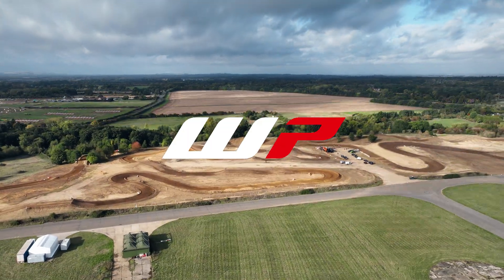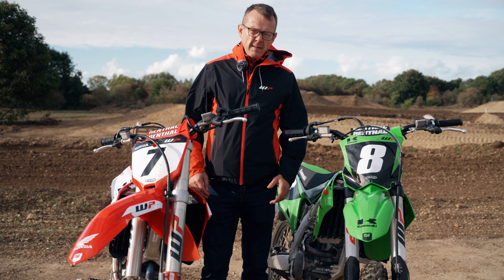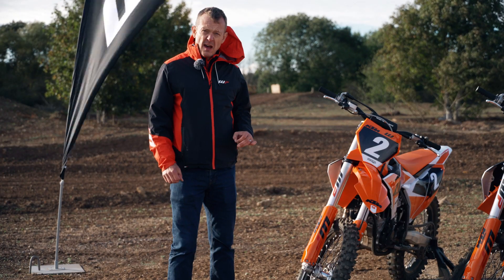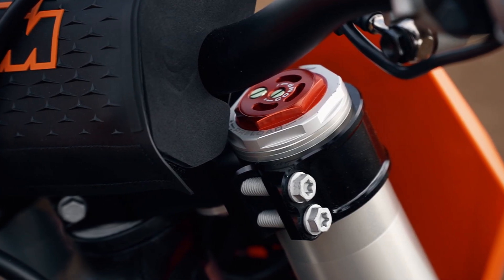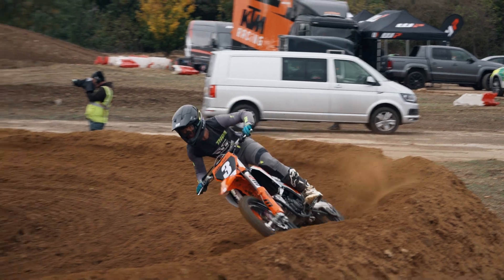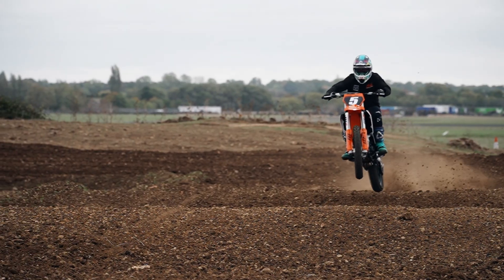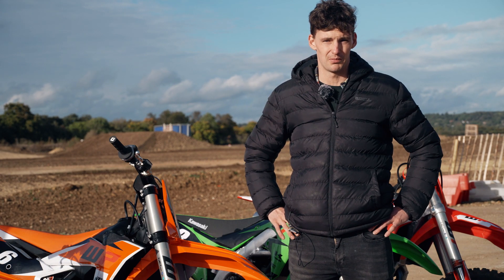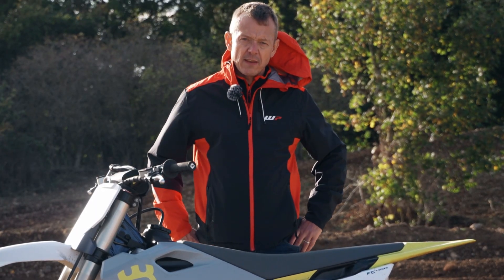//WP Innovative race-driven technology. Testing the XACT PRO COMPONENTS for Motocross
What is your dream bike like? What about the most innovative race-driven technology to perform at the highest level?

The XACT PRO COMPONENTS are designed for the demanding needs of motocross, guaranteeing the best performance and durability.